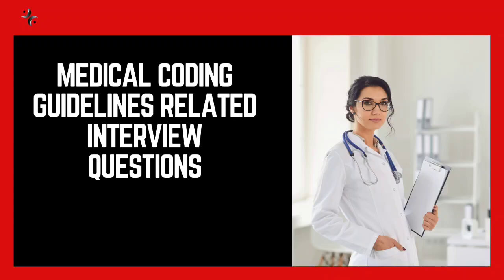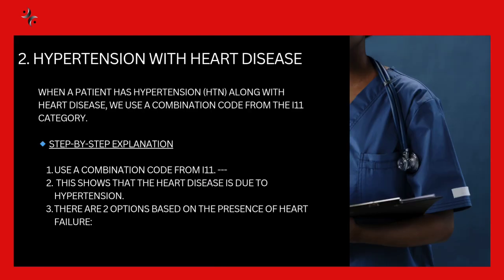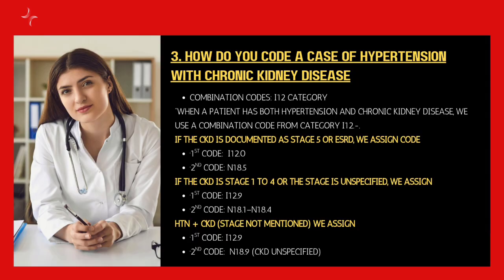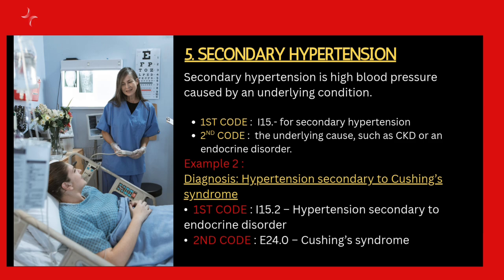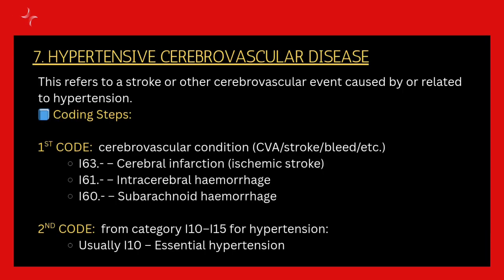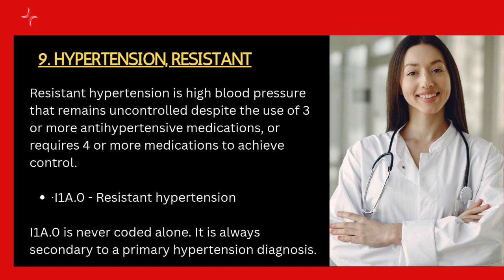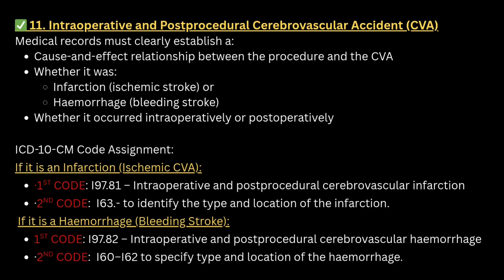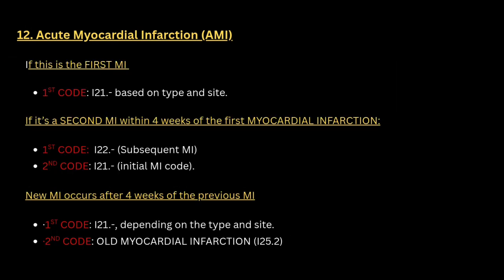29 May 2025 Hypertension ICD-10 Guidelines Simplified | Must-Know Codes for Medical Coding Interview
Learn all the essential Hypertension ICD-10 coding guidelines in this video — perfect for medical coding interview preparation, CPC exam revision, and day-to-day coding practice!

In this video, you'll learn:

💡 How to code primary, secondary, and resistant hypertension

🫀 Hypertension with heart disease, CKD, and pregnancy

📋 Combination codes like I11, I12, I13 explained clearly

⚠️ Key rules for sequencing and documentation

✅ Bonus: 25 practice questions with answers at the end!

1. What is the ICD-10-CM code for essential (primary) hypertension?
2. Which code is used for hypertension with heart failure?
3. When coding I11.0, what additional code must be assigned?
4. What code is used for hypertension with heart disease but without heart failure?
5. What is the correct code for hypertension with stage 3 chronic kidney disease?
6. Which category is used for hypertensive heart and chronic kidney disease?
7. What is the correct sequencing when coding I13.0?
8. Can you assume a relationship between hypertension and CKD?
9. Can you assume a relationship between hypertension and heart disease?
10. When a provider documents both HTN and ESRD, which codes should you report?
11. What ICD-10-CM code is used for secondary hypertension?
12. What is required to code secondary hypertension accurately?
13. What is the code for hypertension due to Cushing’s syndrome?
14. How do you code hypertension complicating pregnancy?
15. Which code is assigned for pre-existing hypertension in pregnancy?
16. What is the code for gestational hypertension without significant proteinuria?
17. What ICD-10-CM code is used for resistant hypertension?
18. How do you code hypertensive urgency or crisis?
19. What’s the difference between I10 and I15 categories?
20. What code is used for hypertensive retinopathy?
21. What code is used for pulmonary hypertension?
22. What’s the ICD-10 code for hypertensive cerebrovascular disease?
23. When coding I11.0 with heart failure, which heart failure codes might you add?
24. What’s the guideline rule for combination codes in hypertensive conditions?
25. How would you code a patient with hypertension, heart failure, and CKD stage 4?